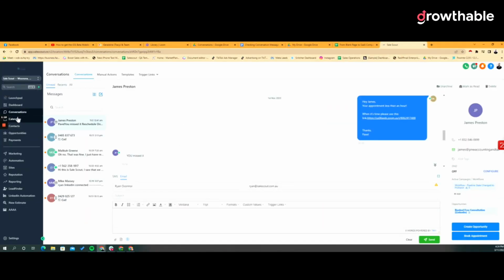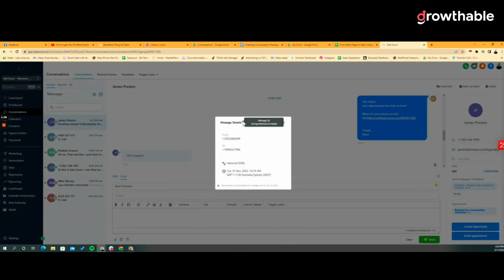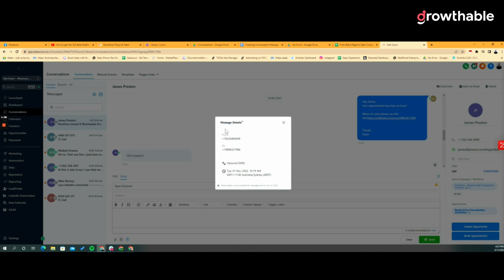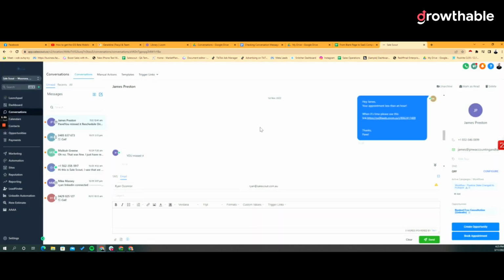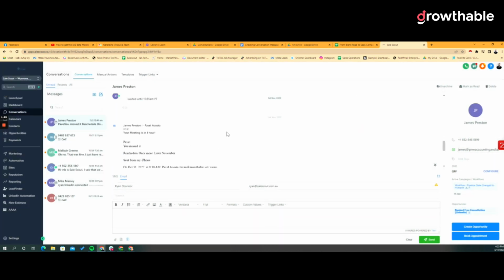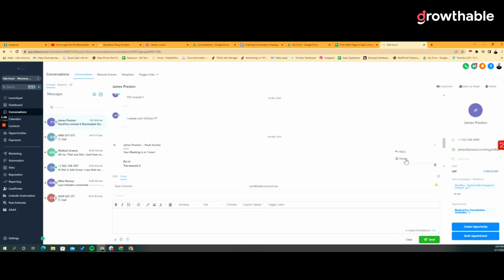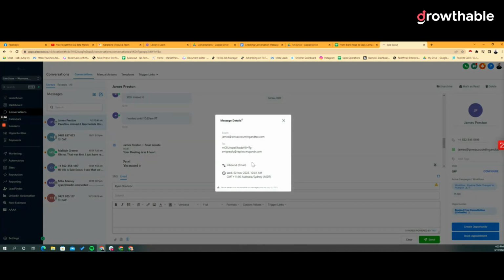GoHighLevel Conversations Module: Lesson#2- Message Details | Step-by-Step Tutorial